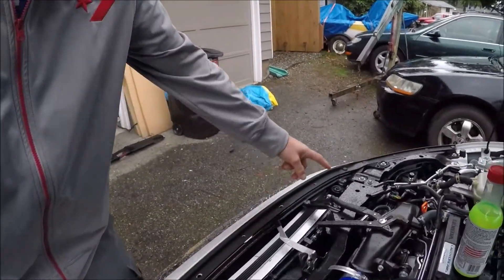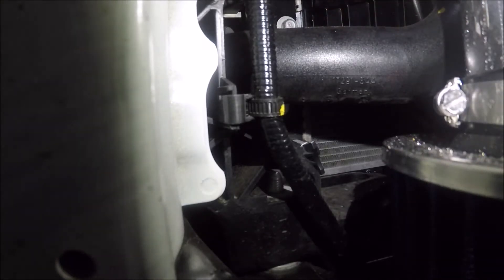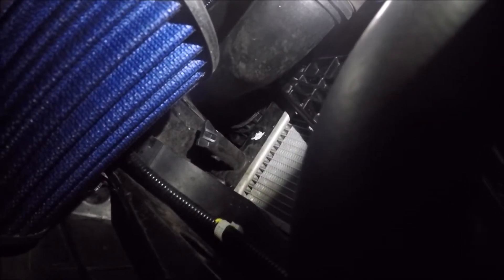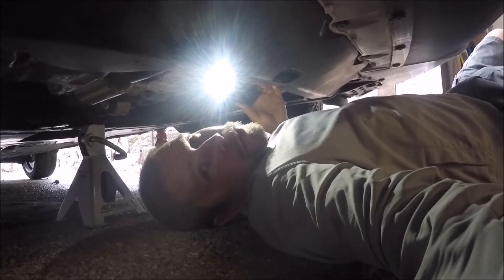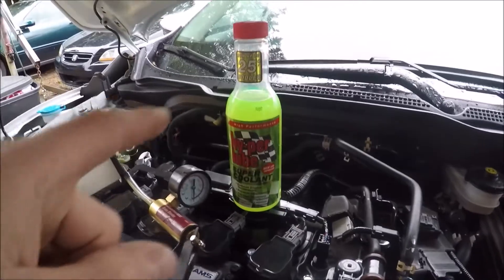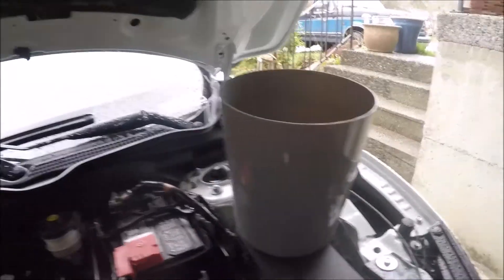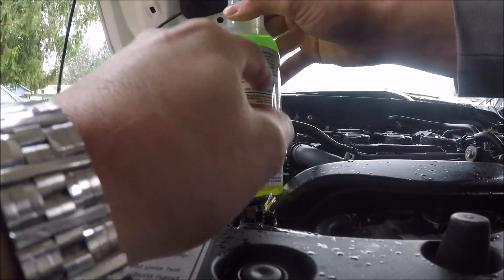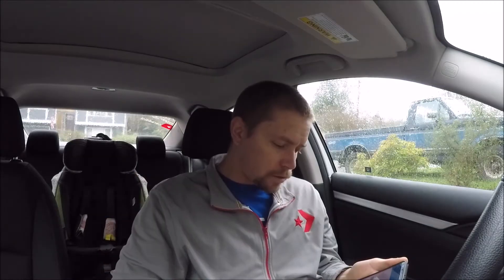SURPRISE! Super Coolant does what it says, just not everything it says!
So I tested the car after I added the super coolant, and it took even longer to warm up. makes sense since its main purpose is to remove heat from your engine more efficiently... I thought it might have had the effect of transferring that heat to the rest of the sytem (heater core) faster but it appears it just gets it to the outside air faster and takes longer to warm up. I am going to give it one more shot later on but for now I say its only good for the running cooler part.